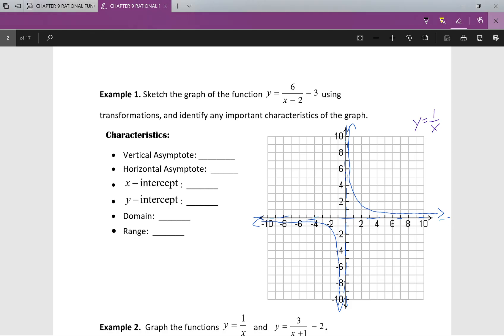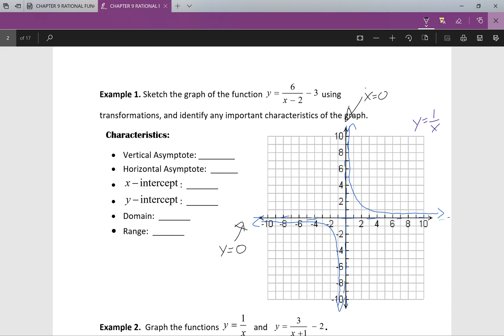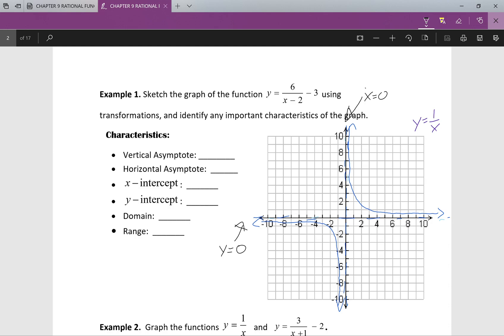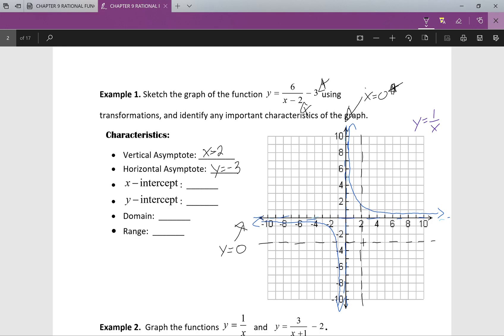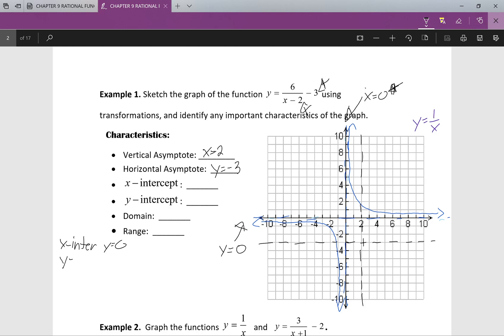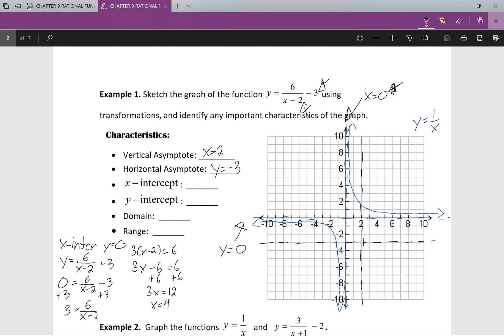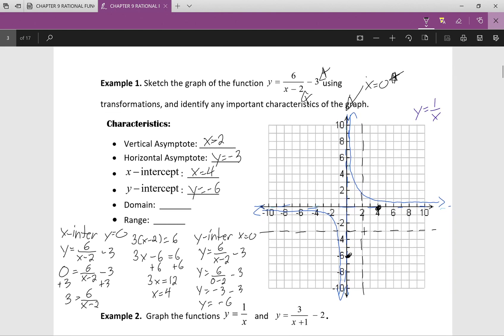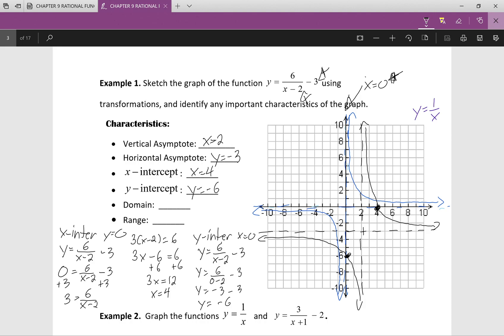Math 30-1 9 1 exploring rationals part 2 2